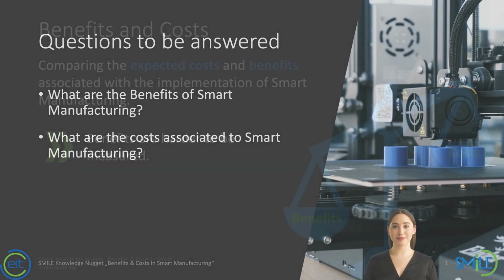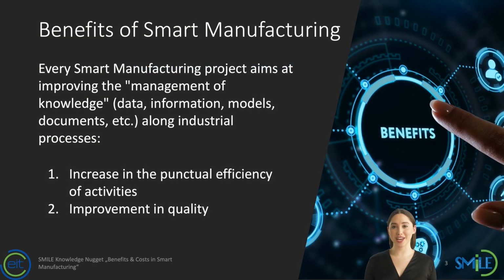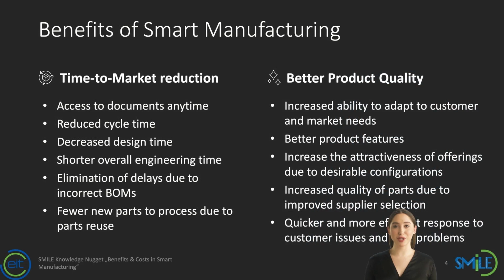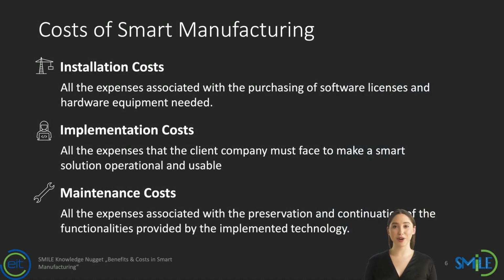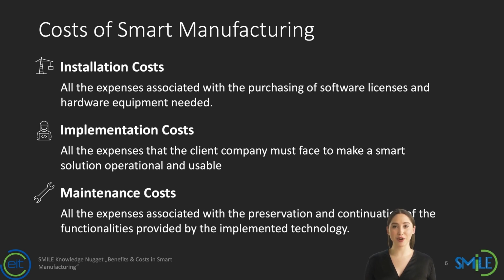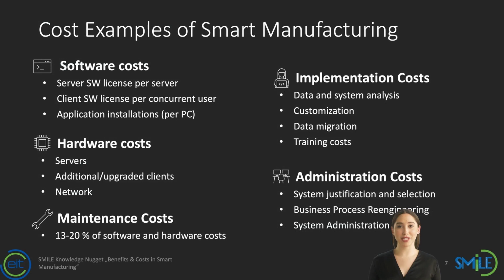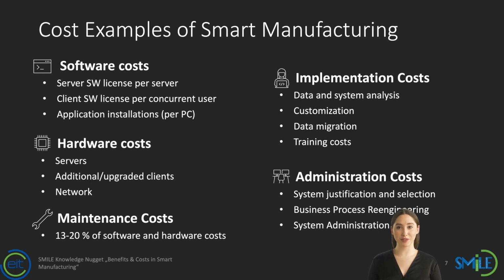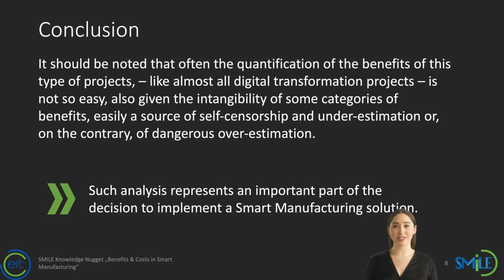Knowledge Nugget - Benefits & Costs of Smart Manufacturing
This Knowledge Nugget explores the costs and benefits of smart manufacturing solutions. It discusses the various costs involved, such as installation, implementation, and maintenance, while highlighting the potential benefits like increased productivity and efficiency. The video emphasizes the importance of understanding these costs for strategic investment in smart manufacturing. Additionally, it addresses the challenges and complexities involved in measuring the tangible and intangible benefits of such investments. The content is aimed at helping businesses make informed decisions regarding the adoption of smart manufacturing technologies.